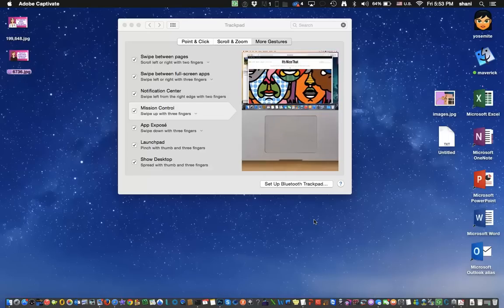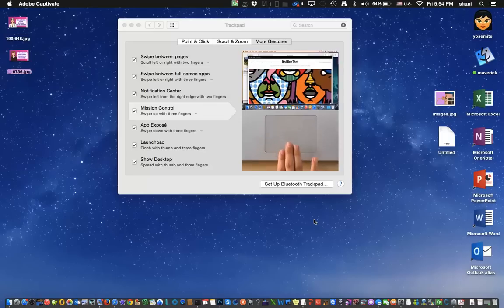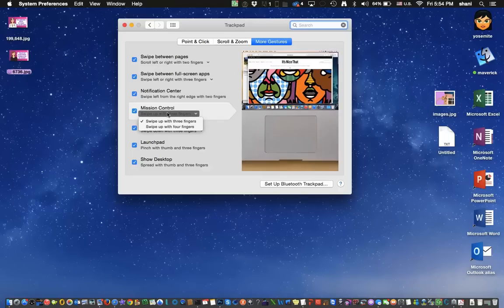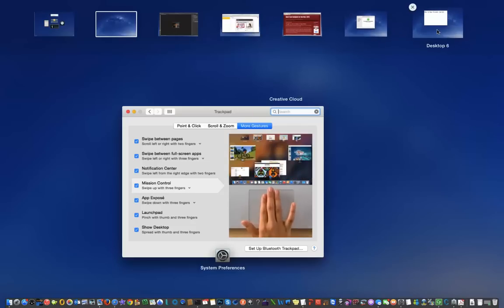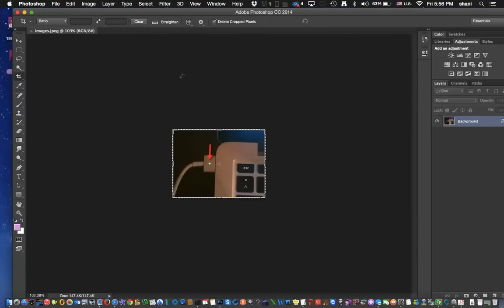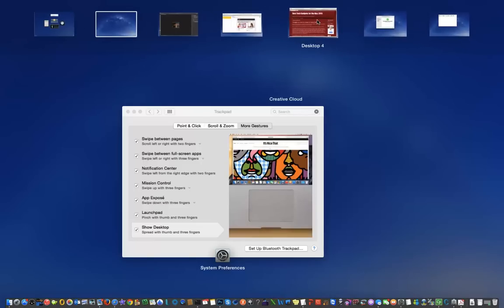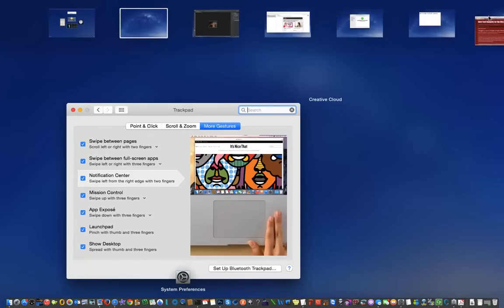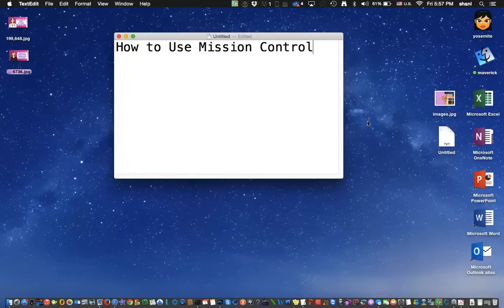 Mission Control Tutorial (Mac OS X Yosemite)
How to use the Mission Control feature on a Mac OS X Yosemite